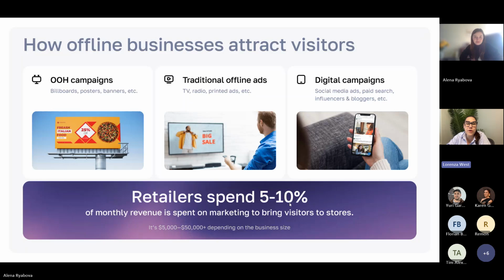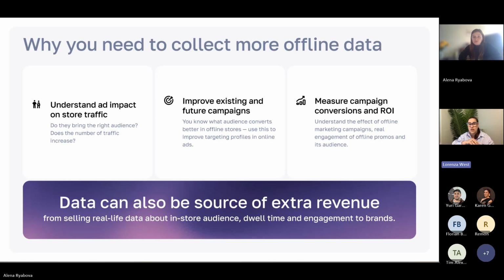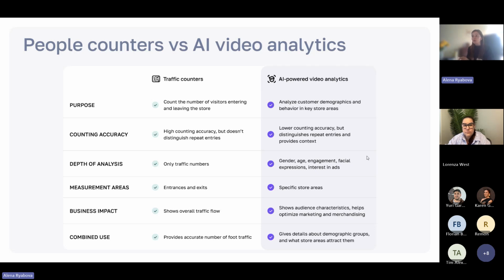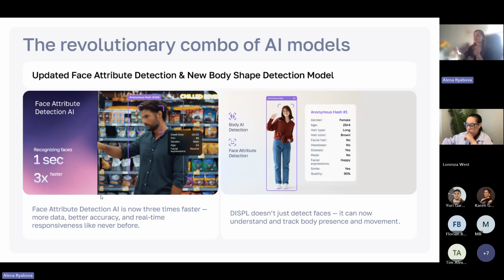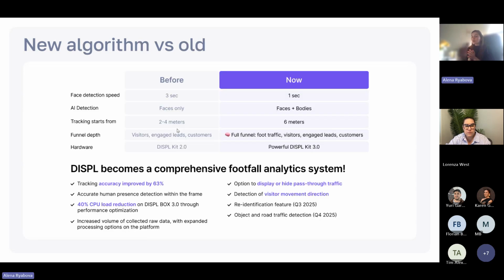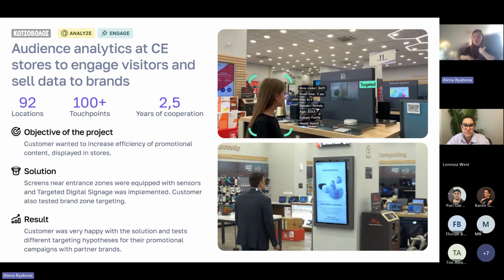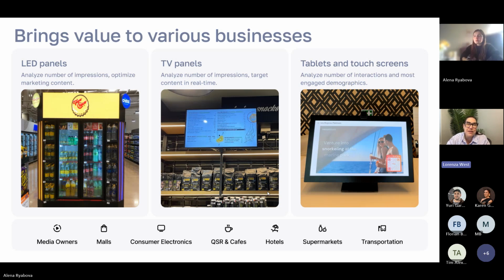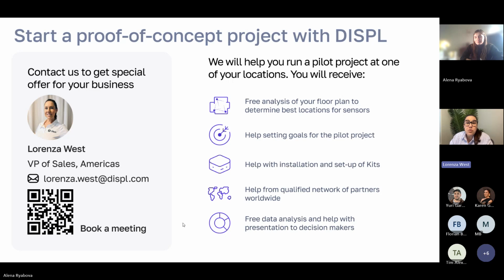Increasing offline marketing efficiency with AI-powered analytics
Offline marketing lacks visibility: Traditional channels like billboards and in-store promotions don’t show real ROI or conversions, causing up to 21% of budgets to be wasted.

AI-powered analytics closes the loop: By combining video analytics, Wi-Fi tracking, and mobile data, retailers can finally measure how offline campaigns impact real foot traffic and sales.

You can sell more than ad space: Retailers and media owners can monetize not only screens but also the data collected — offering advertisers real-time insights on campaign performance.

Better targeting = better ROI: With demographic and behavioral data (e.g. age, gender, dwell time), brands can personalize campaigns, optimize content, and boost conversions.

Beyond people counters: Video analytics adds critical context (who, how long, where) that traditional traffic counters can’t provide — especially when powered by both body and face detection.

Completely GDPR-compliant: No personal data or images are stored; only anonymized metrics are processed in real time.

From insight to action: Brands can now test creatives (A/B testing), optimize store layouts, and dynamically change content based on who is in front of the screen.

ПDigital transformation made simple: With one integrated platform handling analytics, content management, and ad monetization, retailers can upgrade their in-store experience without increasing complexity or cost.

00:00 – Introduction
01:50 – How offline businesses attract visitors
02:30 – Does it work?
03:35 – Lack of data leads to
05:10 – Why you need to collect more offline data
11:10 – How to collect offline audience data
14:45 – People counters vs AI video analytics
19:45 – Three main types of AI analytics algorithms
20:55 – The revolutionary combo of AI models
26:00 – New possibilities with DISPL
29:30 – New algorithm vs old
32:45 – Case 1: Upgrading media owner’s screen network in a mall
36:10 – Case 2: Audience analytics at CE stores
38:30 – Case 3: Audience analytics for high quality marketing data
41:30 – Case 4: POS analytics & age verification
43:00 – Media owners: where analytics brings value
47:10 – Maximum Value & Revenue with retail media
50:20 – How to start a POC with DISPL